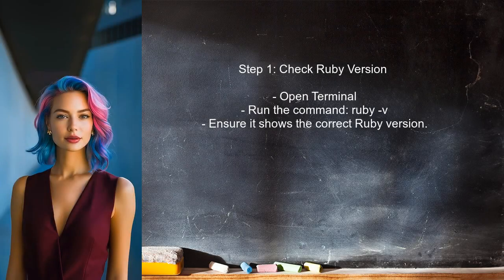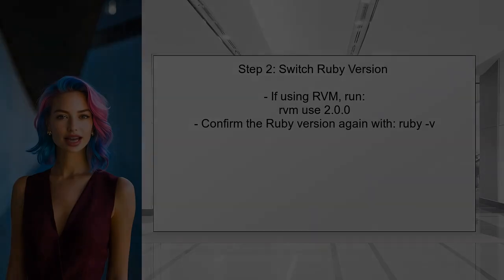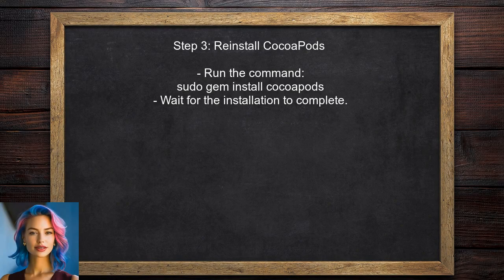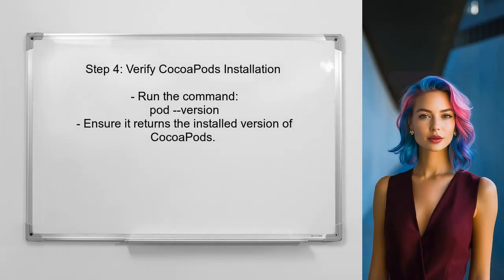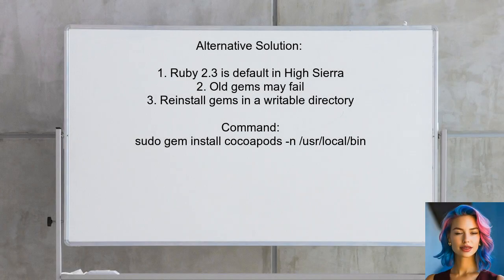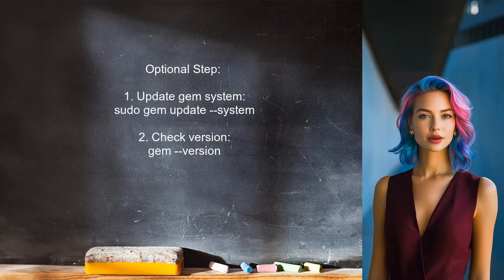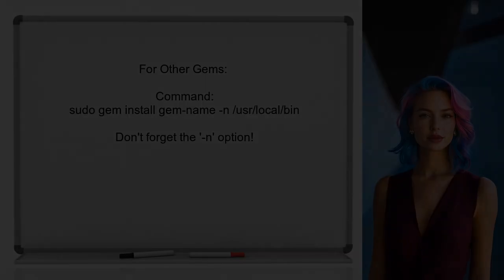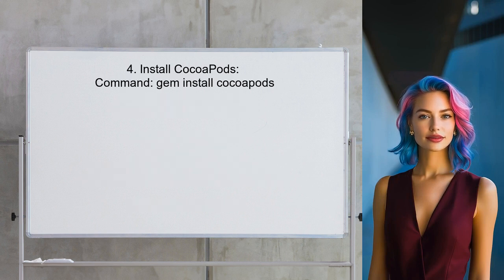CocoaPods Not Working on macOS High Sierra: Troubleshooting Guide & Solutions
In this video, we dive into the common issues faced by developers when CocoaPods fails to work on macOS High Sierra. Whether you're encountering installation errors or dependency conflicts, we've got you covered. Join us as we explore effective troubleshooting techniques and practical solutions to get your CocoaPods environment back on track, ensuring a smoother development experience.

Today's Topic: CocoaPods Not Working on macOS High Sierra: Troubleshooting Guide & Solutions

Related to